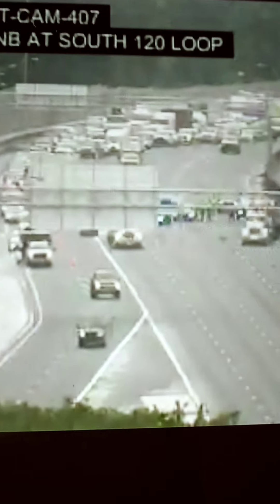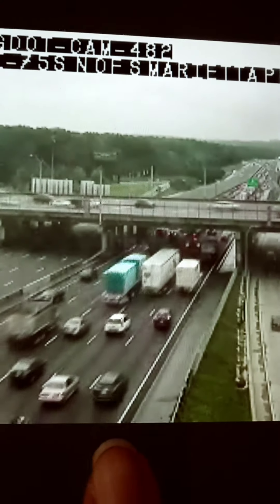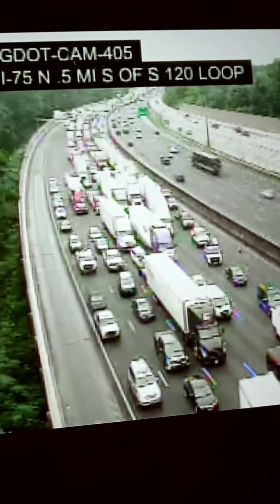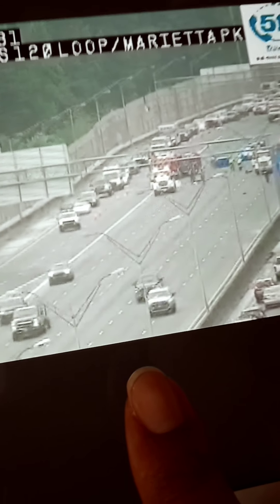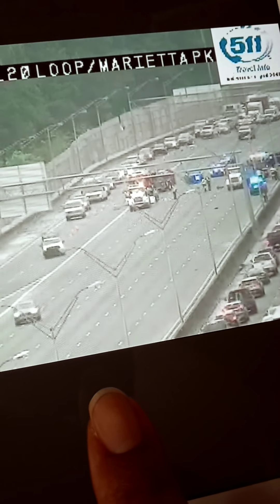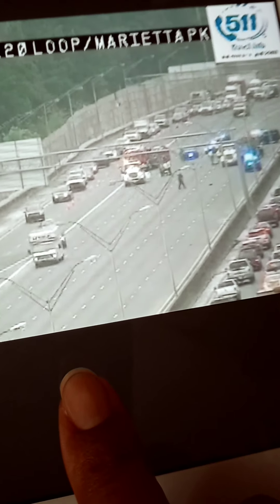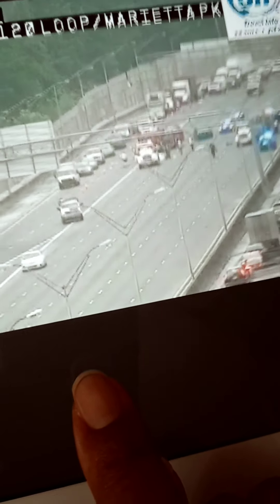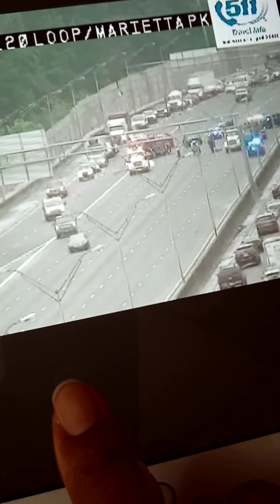🚨🚨🚨6 lanes blocked in Cobb County, GA I-75 -Stephanie Stallworth Your AtlTrafficLady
🚨🚨🚨Still Jam Packed with 6 lanes blocked in Cobb County, GA on I-75 N at the South 120 Loop! -Stephanie Stallworth, Your AtlTrafficLady  @atltrafficlady